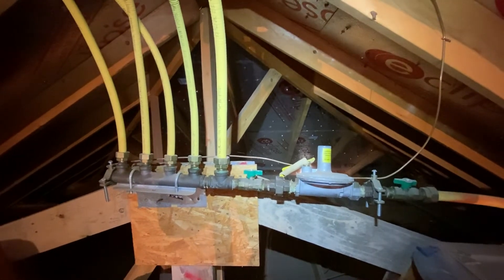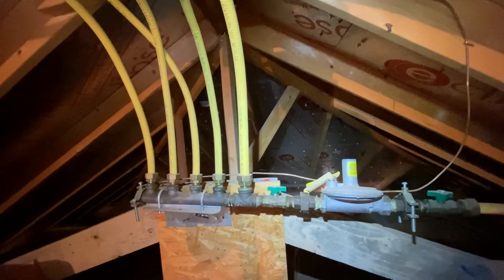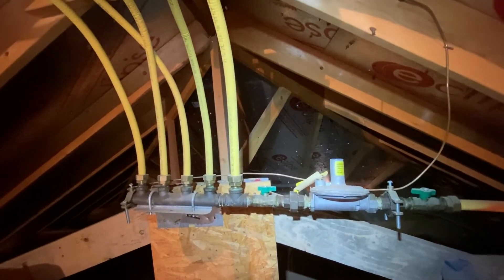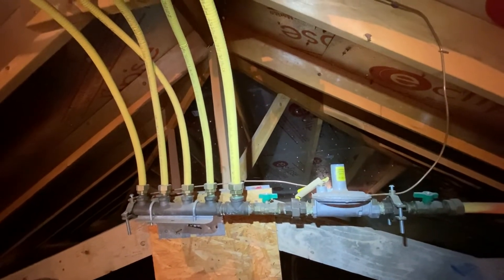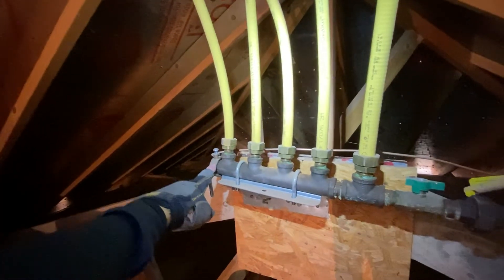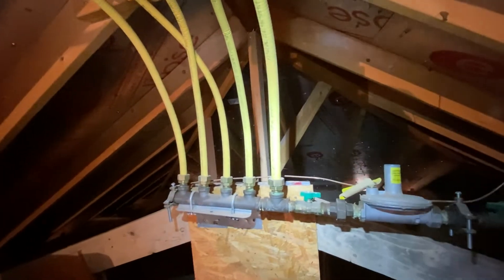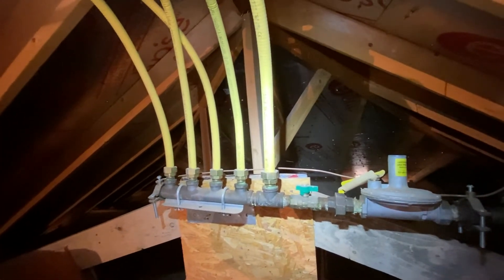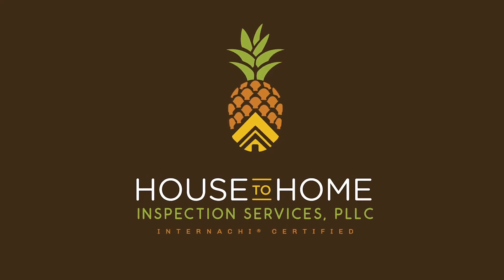CSST Bonding and Grounding Across the Regulator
Very often, CSST (Corrugated Stainless Steel Tubing) is not properly bonded to the electrical grounding system on both sides of the regulator.  This video explains why and how to fix it.

to learn about why this gas tubing is controversial.